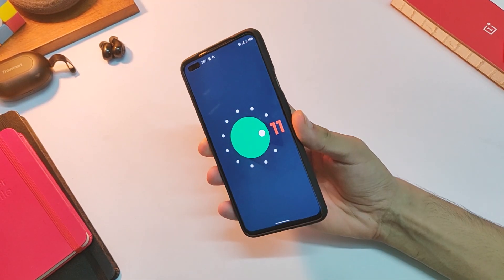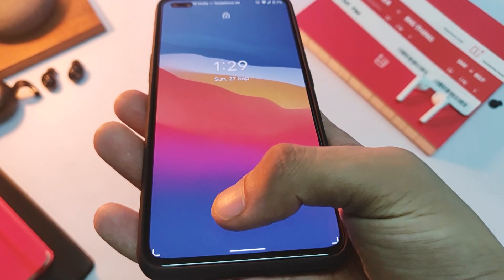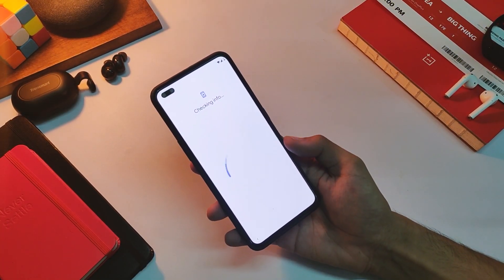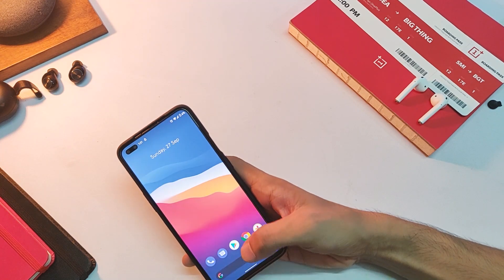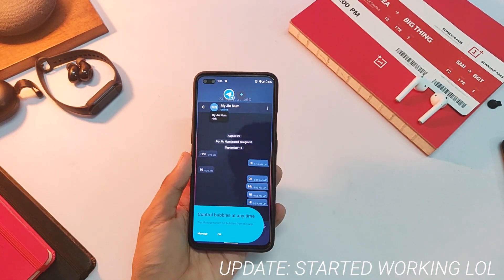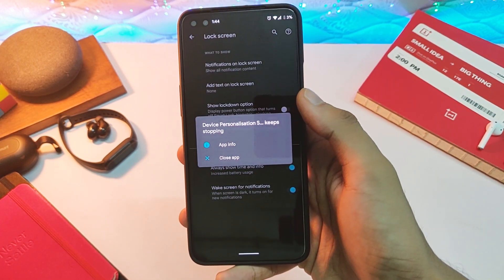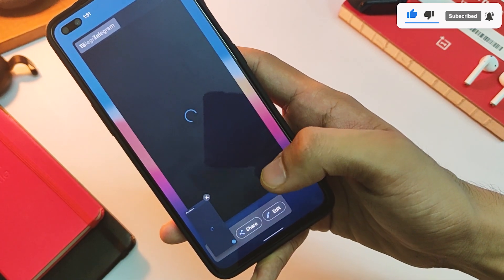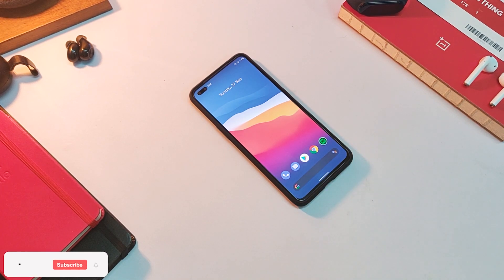Oneplus Nord X Android 11 AOSP (Beta) = Pixel 5 ?! 😉🔥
Hey everyone here is a review android 11 on oneplus nord (aosp rom) so let's checkout all the features, stability and how you can flash this android 11 rom on your oneplus nord running on oxygen os 10.5.7 or any version.

if you need to change configs double tap on empty area to right of shutter button.

Oneplus nord features & specs:
Operating System: OxygenOS based on Android™ 10.
CPU: Qualcomm® Snapdragon™ 765G 5G mobile platform.
GPU: Adreno 620.
RAM: 6GB/8GB/12GB LPDDR4X.
Storage: 64GB/128GB/256GB UFS2.1.